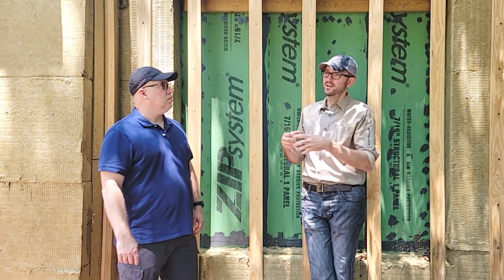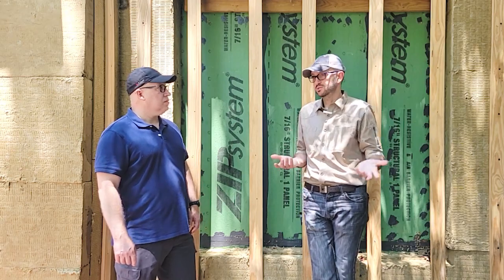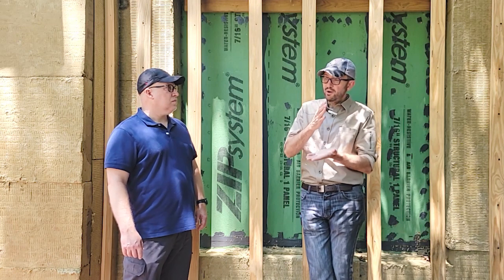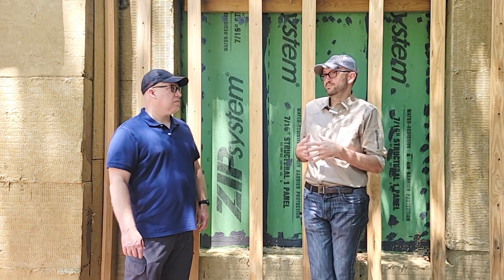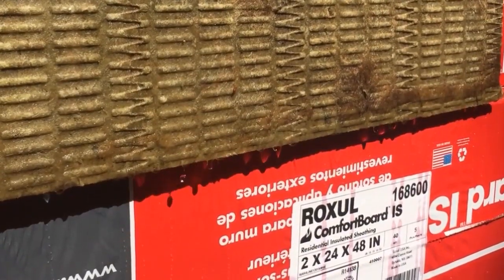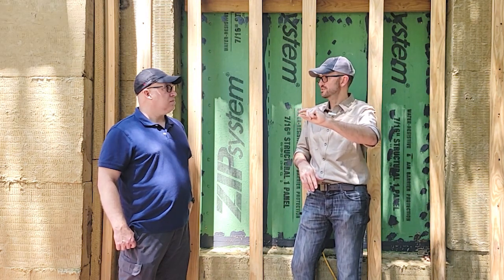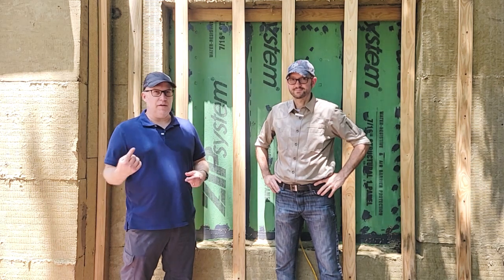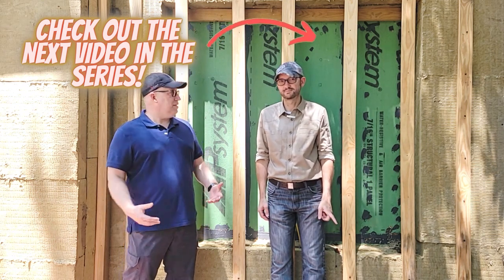Is ROCKWOOL Water Resistant?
Matt with @SawHorseDesignBuild  and Chris with @LGSquared  discuss whether ROCKWOOL insulation is water-resistant. By examining ROCKWOOL's properties, composition, and real-world applications, they provide a comprehensive understanding of how this insulation material performs in wet and humid environments.

ROCKWOOL -  @ROCKWOOLNorthAmerica

Chris Laumer-Giddens is an architect and the vice president of LG Squared, an architectural firm in Atlanta, GA.